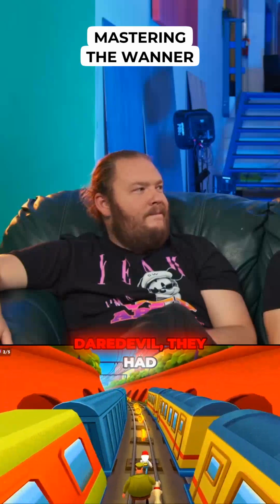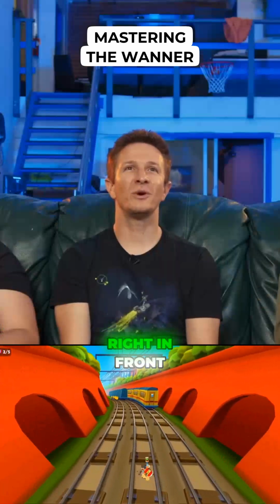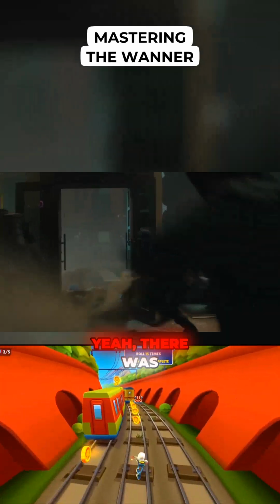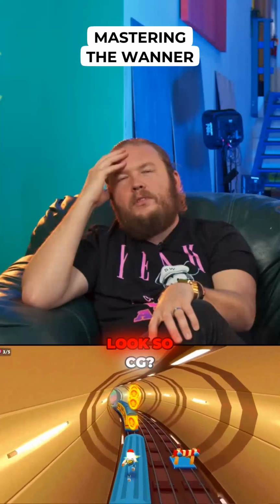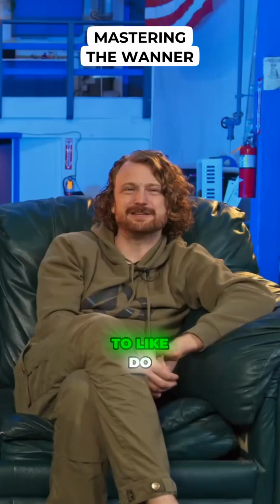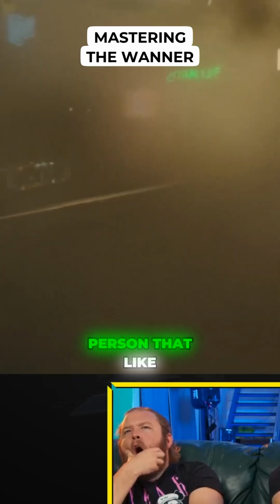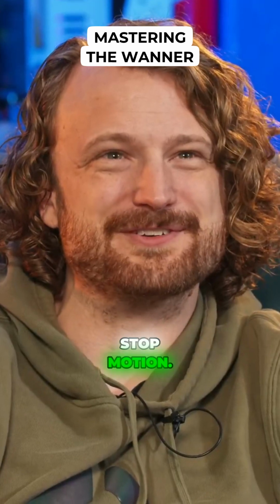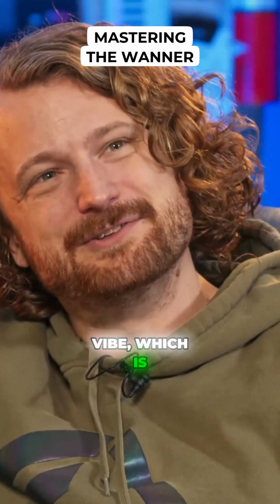Mastering The Wanner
Dive into 'Wanner' filming with Daredevil, where tech meets tradition.